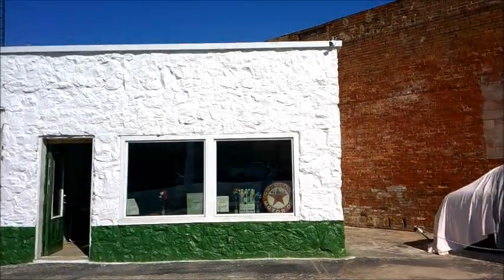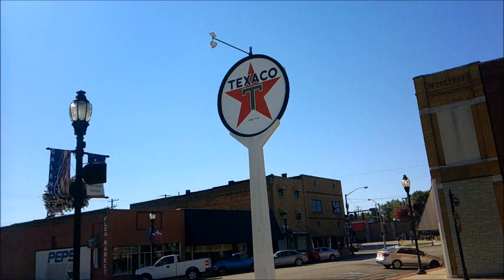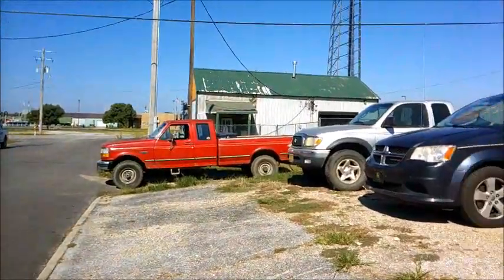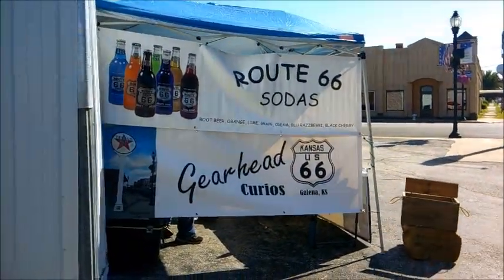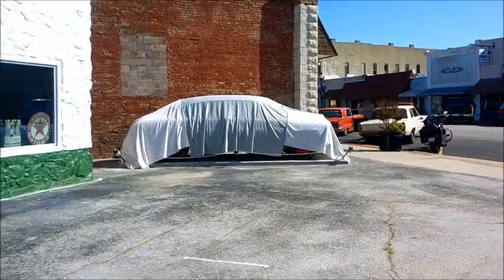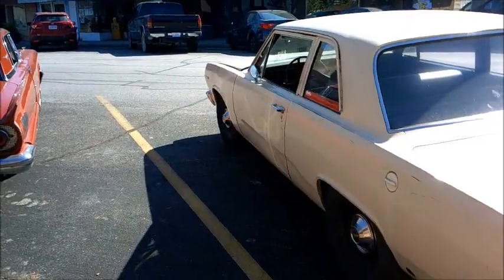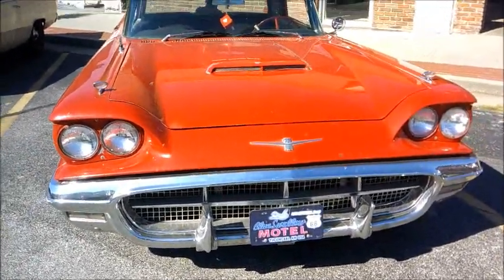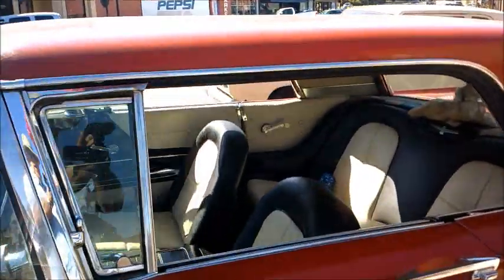galena, ks. route 66, unveiling '' Doc" from movie " cars "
doc car from movie cars